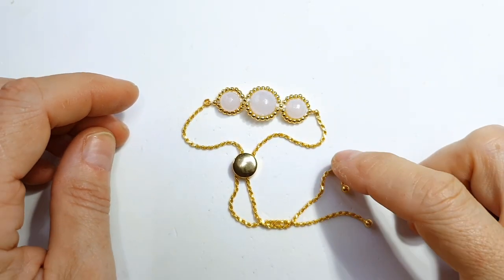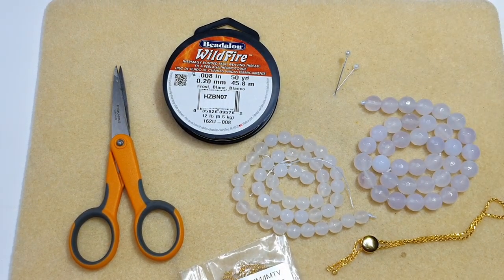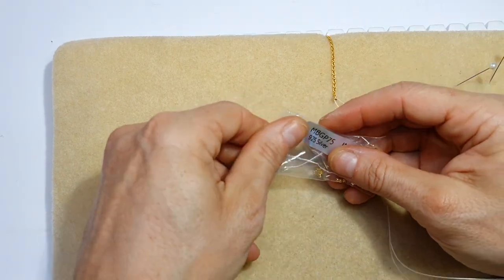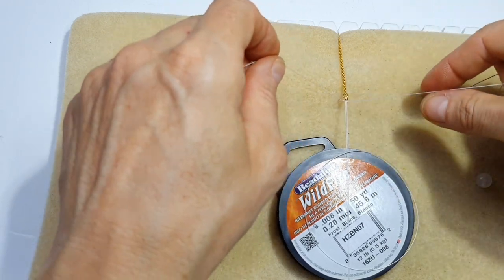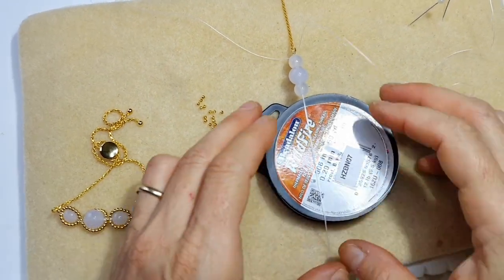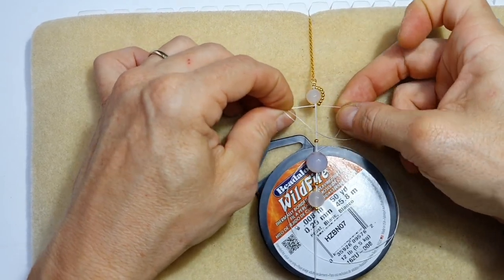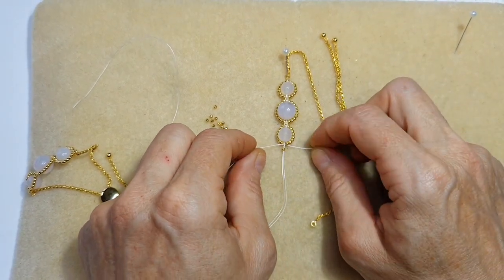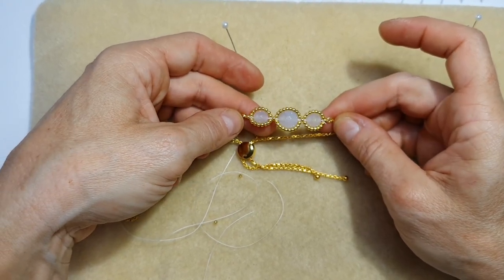JewelleryMaker | Sterling Silver Beaded Macrame Bracelet with Nadja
In this demonstration, GD Nadja will show you how to use sterling silver bracelet components, sterling silver beads, beading thread, and gemstone rounds to create a simple yet effective and elegant looking bracelet using micro macrame techniques.